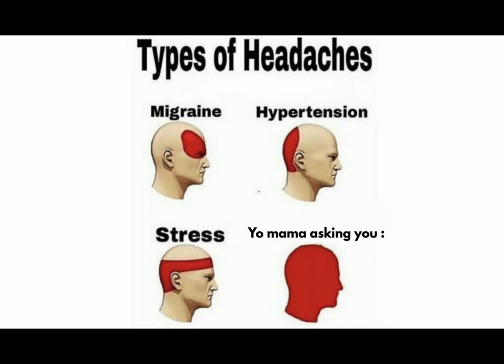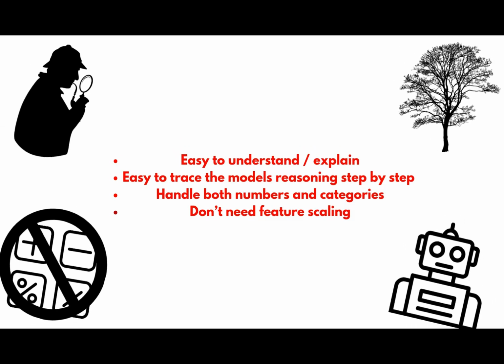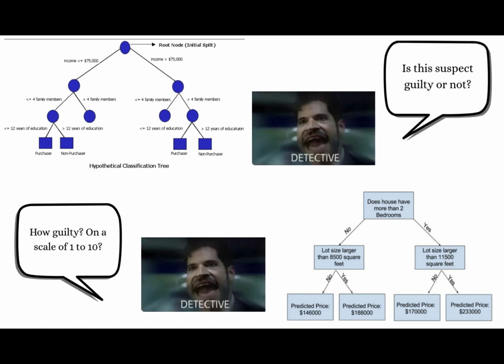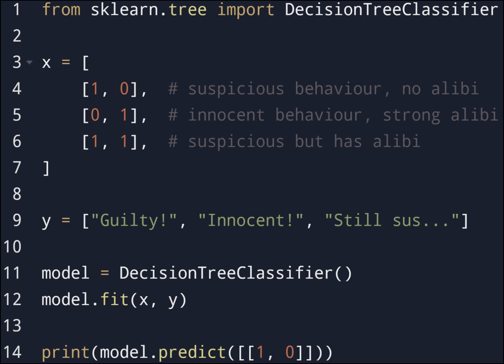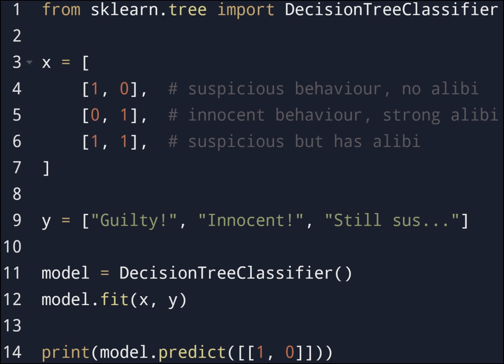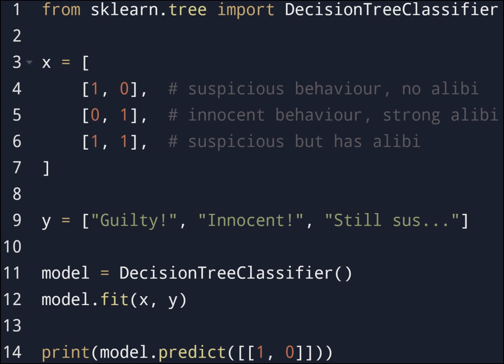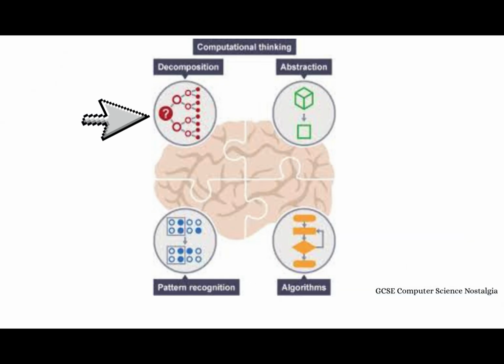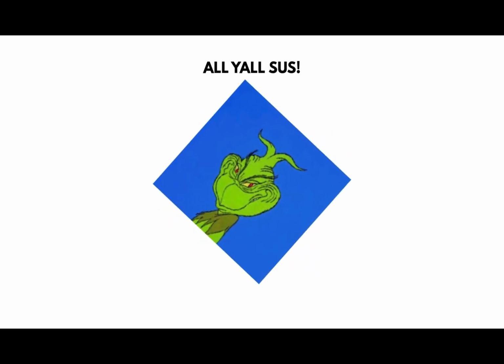ML, Straightforward - EP 3 : Supervised Learning (Decision Trees)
In this episode, we break down Decision Trees, one of the most intuitive and interpretable supervised learning models.
Decision Trees work by repeatedly splitting data into smaller, more “pure” groups using simple yes/no questions. In this video, we explore how they work, why they’re used and how they mimic human decision‑making through decomposition and step‑by‑step reasoning.

What you’ll learn in this video:
- What a Decision Tree is and how it fits into supervised learning
- Key components: nodes, splits, leaves and the concept of purity
- Why Decision Trees are useful: interpretability, flexibility and no feature scaling
- Classification vs Regression Trees and when to use each
- How splits are chosen using Gini impurity, entropy and MSE
- A practical Python example using scikit‑learn
- How Decision Trees think: greedy splitting, decomposition and overfitting

This episode builds on our supervised learning foundation and prepares you for the next step: ensemble methods.

Next episode: Random Forests,  how multiple trees work together to create a more stable and powerful model.